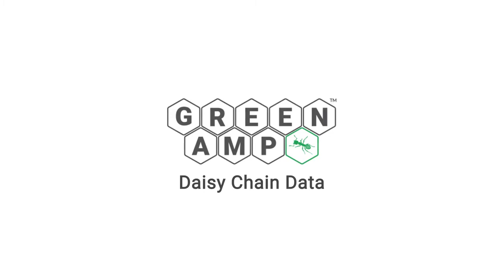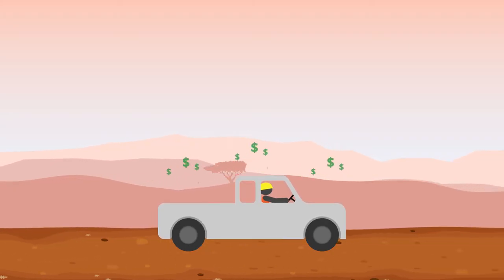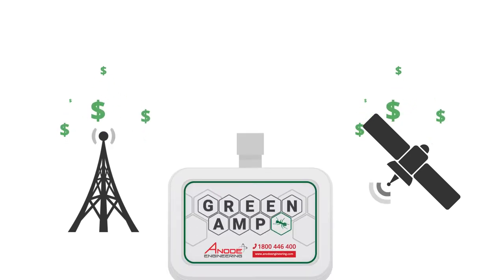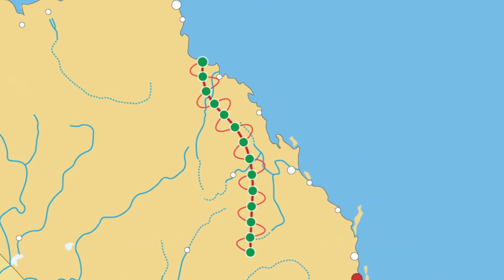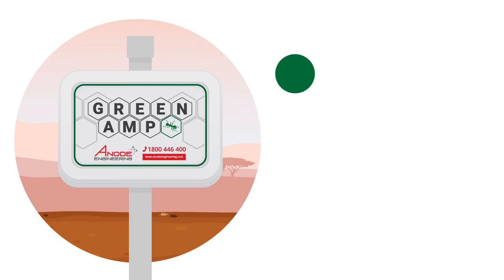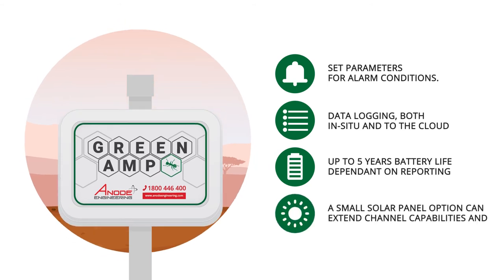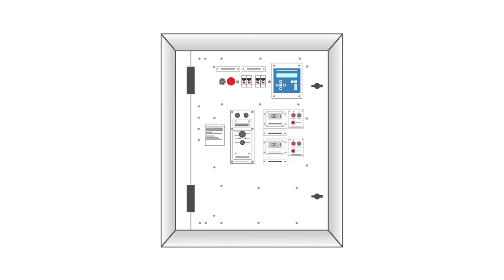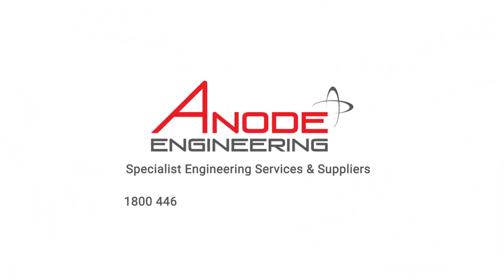GreenAmp Pipeline Corrosion Remote Monitoring System - Anode Engineering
The GreenAmpTM Monitor system is designed to allow either impressed current systems or sacrificial anode systems to be monitored and logged electronically. The advantage is that it has its own power source with a life expectancy of five years.

The system can simply be attached to reference cells and calibrated for any type of reference cell system. It then will data log readings for up to five years for each cell. The data can be transmitted via GreenAmpTM Daisy Chain Data (DCD). No matter where in the world, the data can be accessed and managed by a Anode Engineering corrosion engineer.

The system operates at 12 or 24 volt DC supply and reveals to personnel at any time if any reference cell is reading high or low potentials. It can also be used to locate stray current electrolysis, wharves with Cathodic Protection or unwelcome earthing drainage.